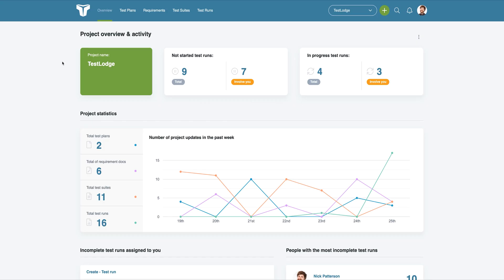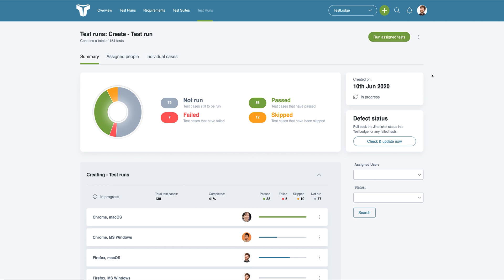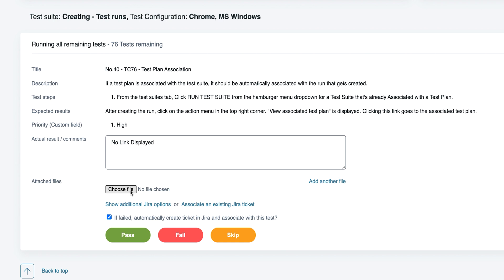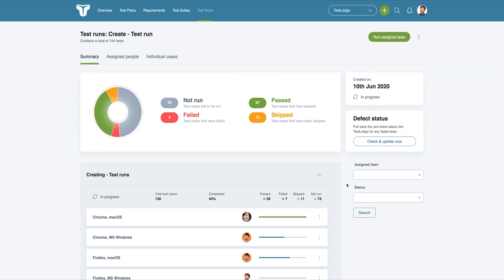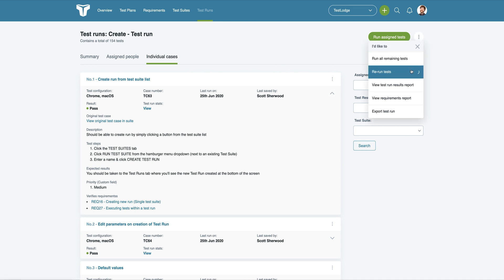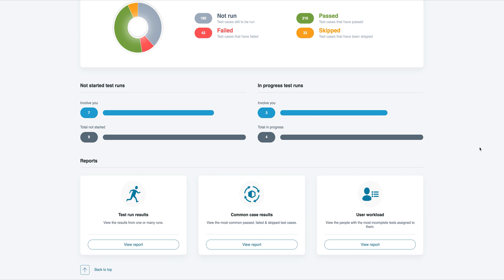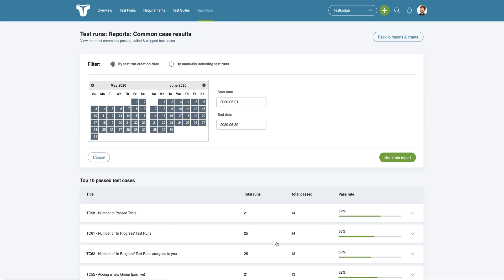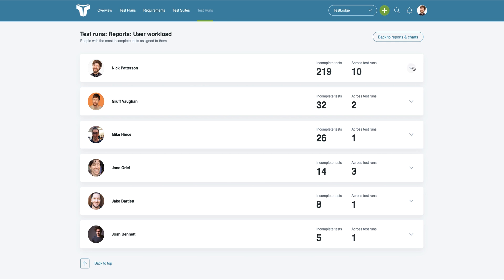Executing Test Runs – TestLodge Tutorials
Find out how to execute test runs at TestLodge and explore available test reports in this brief video.

0:00 - Intro
0:15 - View a test run
0:37 - Choosing to execute a set of tests
1:07 - Running tests
1:23 - Raising an issue
1:38 - Manage a test run
1:57 - View assigned users
2:09 - View individual tests
2:24 - Re-run tests
2:40 - Test options
2:48 - Test run reports
3:11 - Test run results report
3:37 - Common case results report
4:03 - User workload report
4:24 - Outro